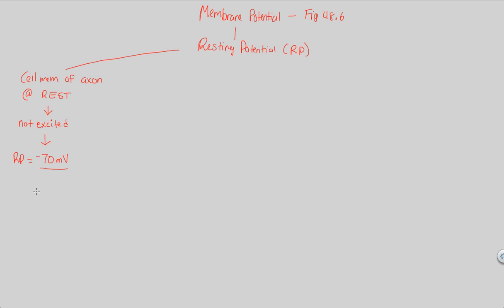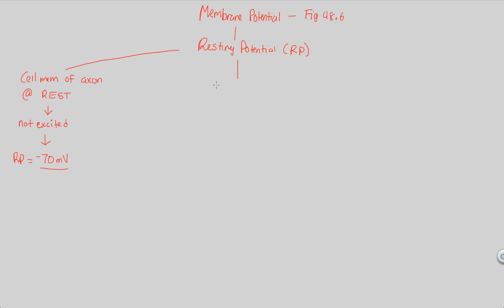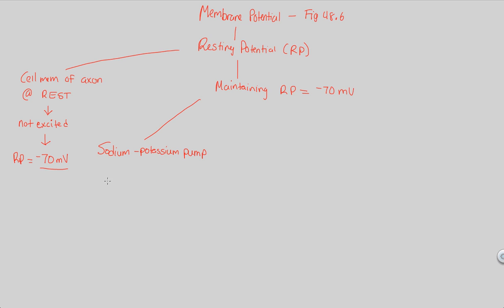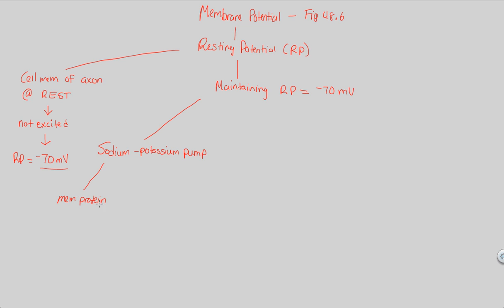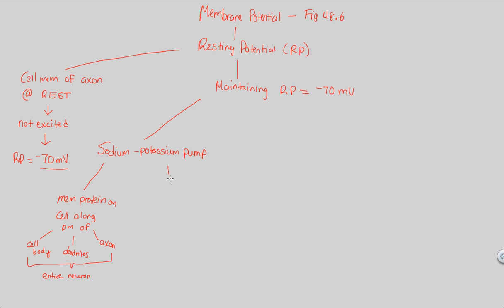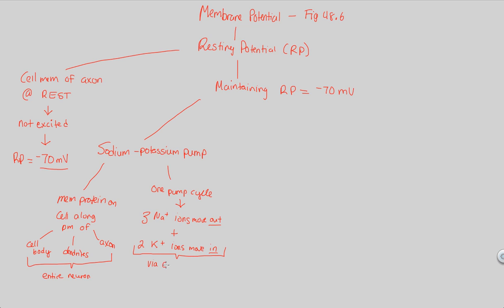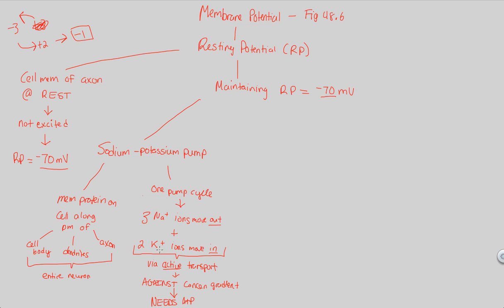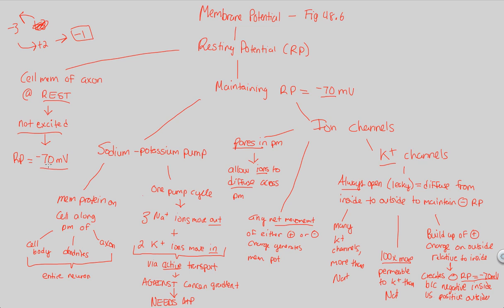Action Potentials - Membrane Potential II | BIALIGY.com